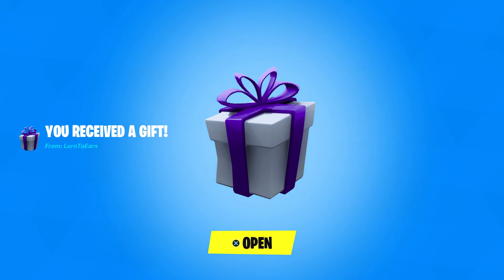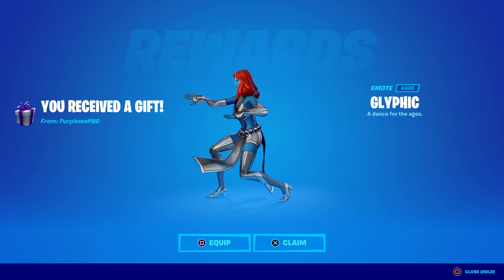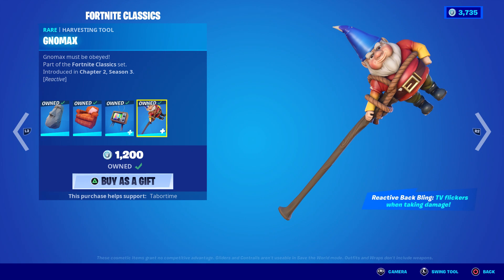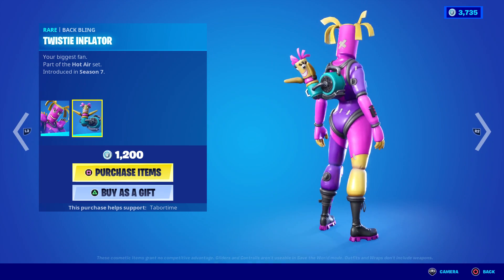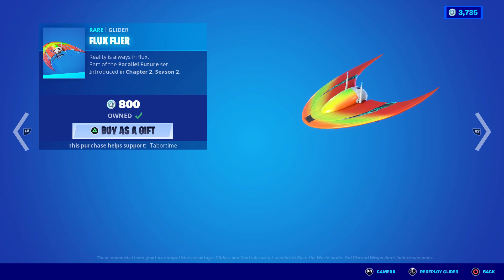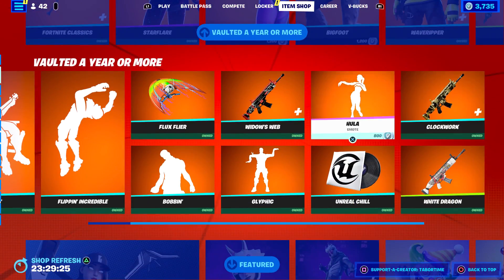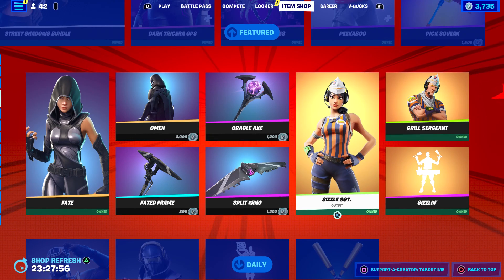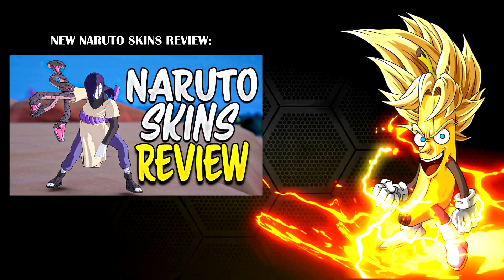The RAREST Item Shop In Fortnite HISTORY! (Vaulted A Year Or More Item Shop)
Holy rare items, Batman!  The rare items include:

Clockwork Wrap:  1006 days.
White Dragon Wrap: 989 days.
Widow's Web Wrap:  627 days.
Tri-Hook pickaxe:  590 days.
Unreal Chill music pack:  426 days.
Flux Flier glider:  787 days.
Fortnite Classics bundle:  640 days.
Pickin' emote:  392 days.
Hula emote: 412 days.
Bobbin' emote:  423 days.
Glyphic emote:  871 days.
Flippin' Incredible emote:  391 days.
Waveripper skin:  590 days.
Starflare skin:  417 days.
Bigfoot skin:  606 days.
Twistie Skin:  465 days.